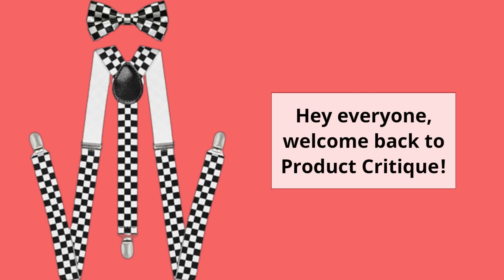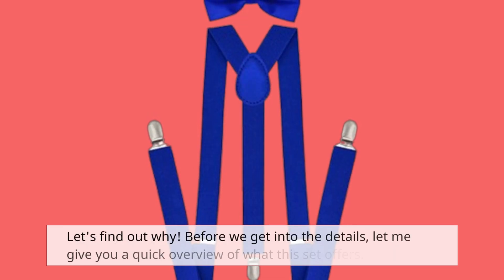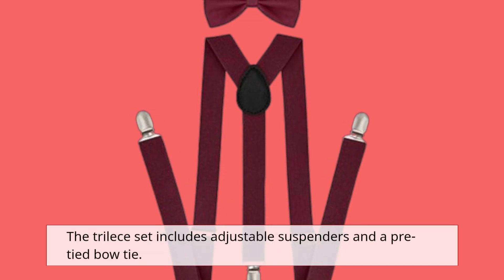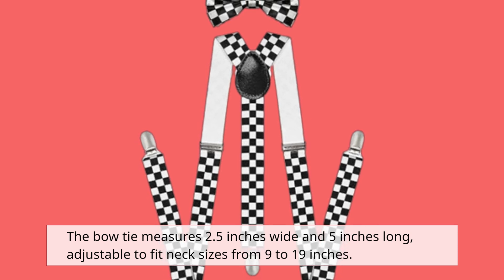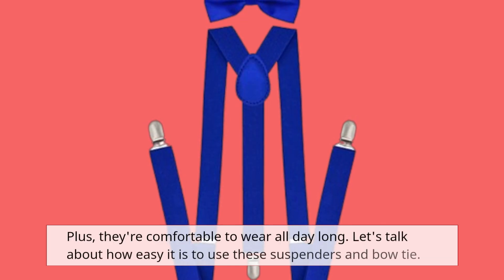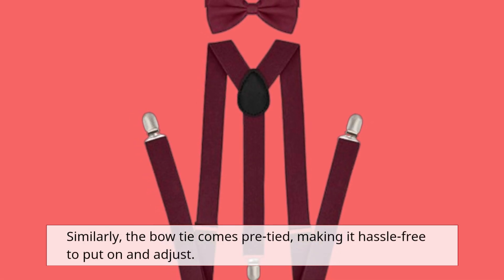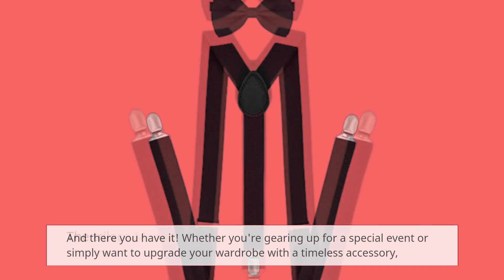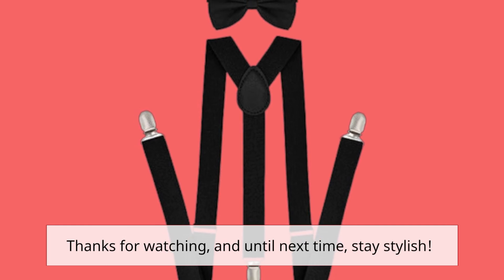🎩 trilece Suspenders for Men with Bow Tie | Best Kentucky Derby Bow Tie and Suspenders 🎩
Amazon Product Name : trilece Suspenders for Men with Bow Tie

Get ready for the races with the Best Kentucky Derby Bow Tie and Suspenders. This stylish set is perfect for adding a touch of classic elegance to your Derby outfit, featuring vibrant colors and patterns that capture the spirit of the event. The Best Kentucky Derby Bow Tie and Suspenders offer a coordinated look that stands out at any Derby party or event. Watch our video to see how this fashionable combination can elevate your attire and discover why it’s the best choice for making a memorable impression at the Kentucky Derby.